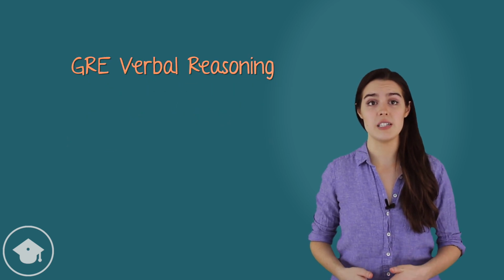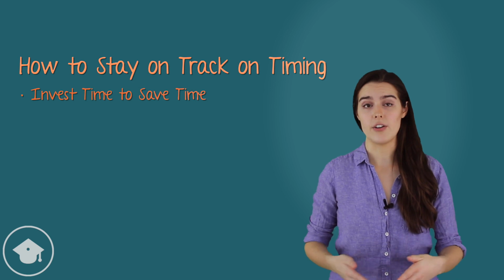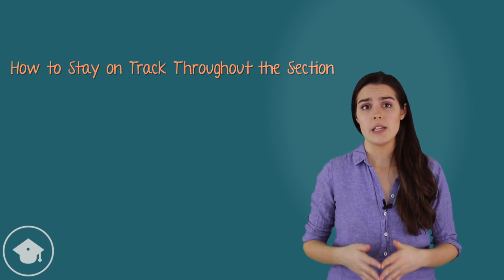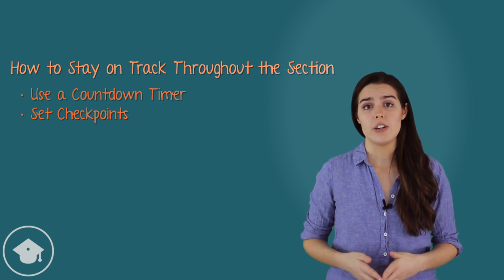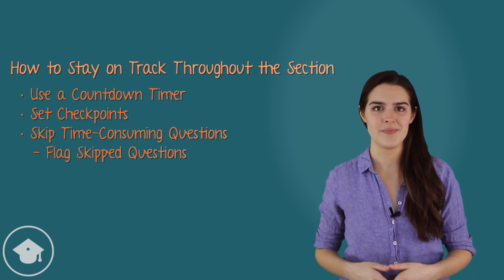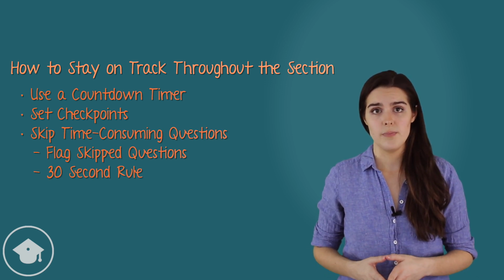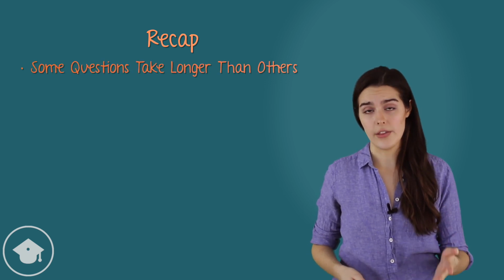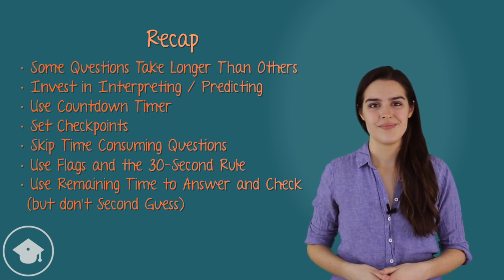How to Master Your GRE Timing Strategy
Timing is crucial to doing your best on GRE Verbal. In this video, Erika explains how to master GRE timing!

GRE Verbal Reasoning consists of two, 30-minute sections, each with 20 questions. This means that we get a minute and a half on average to solve each Verbal question. However, there are about a million different question types and formats on the GRE, some of which require more work than others. For instance, Text Completion questions with two blanks will take longer than Text Completion questions with one blank, and Text Completion questions with three blanks will take longer than Sentence Completion questions with two blanks. Similarly, the first Reading Comprehension question of any passage will be on your screen longer than any other question for the same passage, since we need to read the passage before we even start working on the question. And so on. All told, this means that we shouldn't stick to a rigid 90 second time limit for every question.

So how can we ensure that we stay on track on timing? The first strategy is somewhat counterintuitive: invest time up top to save time later on. There are a few steps in the process of solving a GRE Verbal question that are more valuable than others and that make the following steps easier and quicker — we want to spend most of our time on those steps.

The first valuable step is interpreting what the question is really asking for and what information we already have. Jumping too quickly into solving is a great way to miss out on the fundamentals of a question. For Text Completion and Sentence Equivalence, we want to invest our time in interpreting the relationships between the blanks or between a blank and another part of the sentence — is the word in blank 3 a synonym of the word in blank 1? Is the part of the sentence containing the blank being contrasted with the previous part of the sentence? For Reading Comprehension, we want to invest our time in skimming the passage and interpreting as we go *before* even looking at the questions. Then, for each question, we want to invest our time in interpreting what the question is asking for — the author's tone? The purpose of a paragraph? The meaning of a word in context?

The second valuable step is predicting. On GRE Verbal, jumping straight into process of elimination is a guaranteed waste of time and a great way to fall into the test maker's wrong answer traps. For Text Completion and Sentence Equivalence, we want to make a prediction of what we would fill in the blank with if we had no answer choices. For Reading Comprehension, we want to predict how we would answer the question if it was free-response. These predictions don't have to be perfect — we don't need to find the perfect word or the most coherent answer. We just need a clear idea of what we're looking for in the correct answer. Then all we need to do is match our prediction to an answer choice — no need to spend extra time getting convinced by wrong answer traps.

Now, how do we ensure that we stay on track for timing throughout the section? First, recognize that the GRE utilizes a minutes and seconds timer that counts down from the total amount of time per section to zero. This means that for each Verbal section, the timer will read 30 minutes and 0 seconds when we start the section and 0 minutes and 0 seconds when the section is over. This means that when the clock reads 20 minutes, 10 minutes have elapsed since the start of the section and we have 20 minutes left before the section ends. In your practice, make sure to use a countdown timer rather than a stopwatch to get used to quickly interpreting the timer you'll see on test day. The GRE also gives us the option of hiding the timer — this may be valuable if you look at the timer too frequently and distract yourself, but you'll never want to have the timer hidden for the whole section. Which leads me to the second point:

Second, set checkpoints for yourself. Like we discussed earlier, each question takes a different length of time. This means that checking the time after each question will do nothing but distract us. However, we should check in on our timing occasionally. I recommend checking in 1-3 times during each 20 question section. I personally like to look after questions 7 and 14, at which points I want to be about 10 and 20 minutes into the section, respectively, or less. This means that I'll want to have about 20 and 10 minutes left on the timer, respectively, or more.